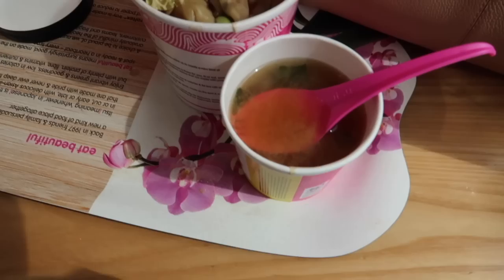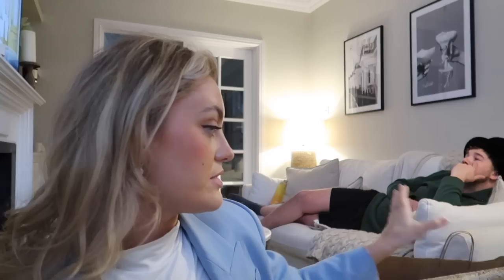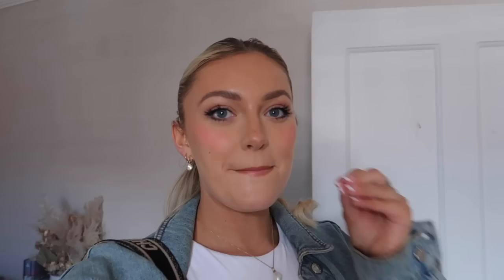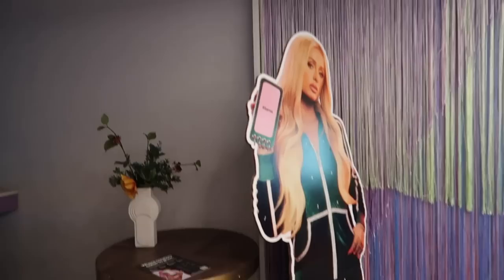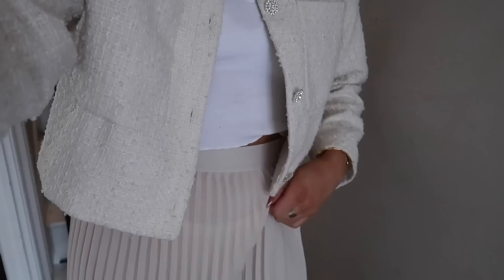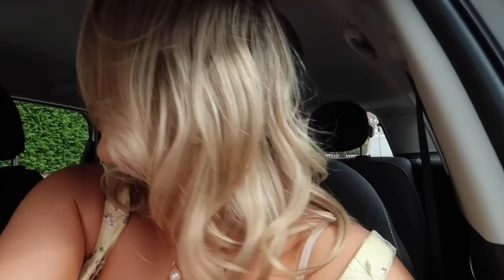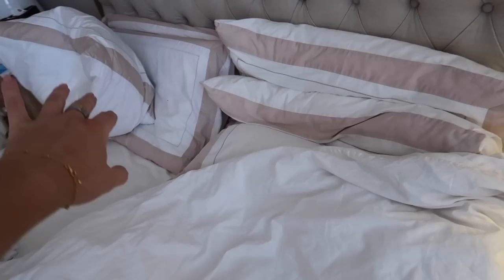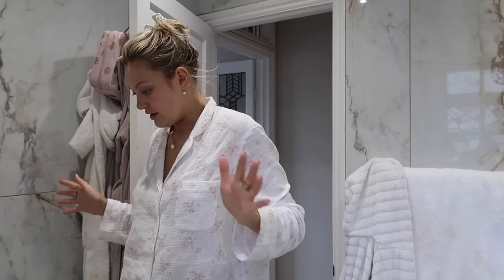SPEND THE WEEK WITH ME | SHOPPING, SKINCARE & ELTON JOHN?!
hey loves..
how are you all doing?! I hope you are well! I’ve missed weekly vlogging - do you want to see it more often? Let me know!

I N S T A G R A M -- georgiamay

vinted — georgiamay.7
Follow my LTK to keep up to date with my outfits and favourite products daily

GOUSTO - cook.gousto.co.uk/raf/?promo_code=GEORG43126107
CUPSHE - GEORG15 ORDERS OVER £49